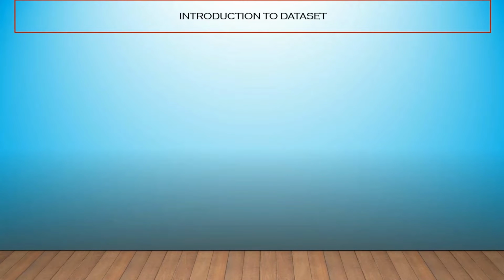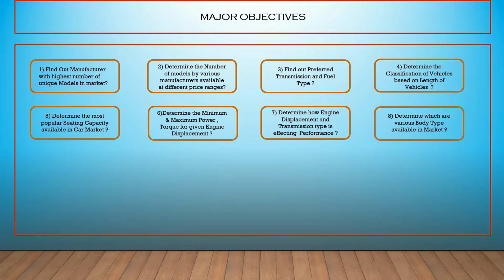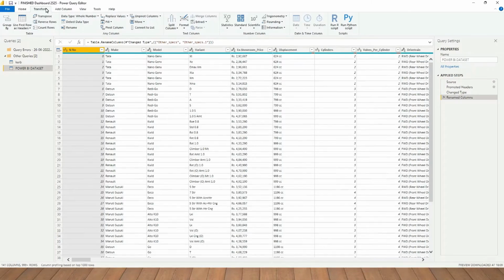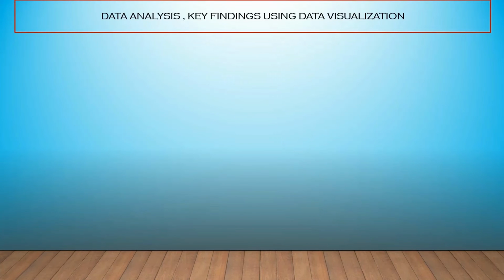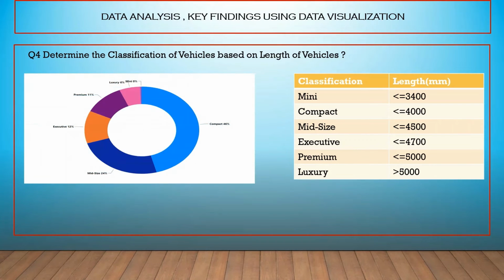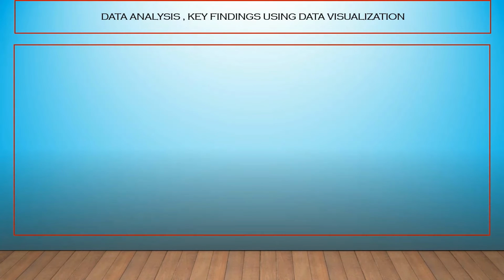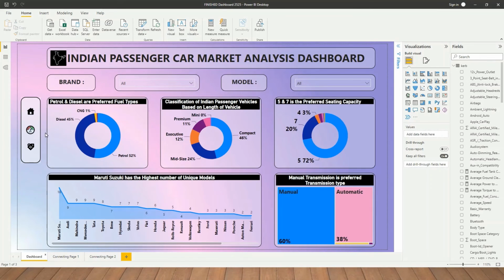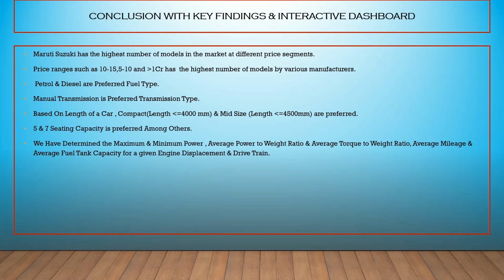Indian Passenger Car Market Analysis Using Power BI | ivy Pro School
Watch to learn how IvyPro's student conducted data analysis on Indian Passenger Car Market  using Power Bi!